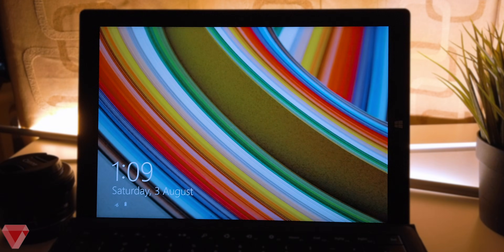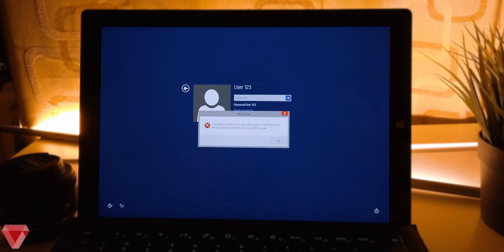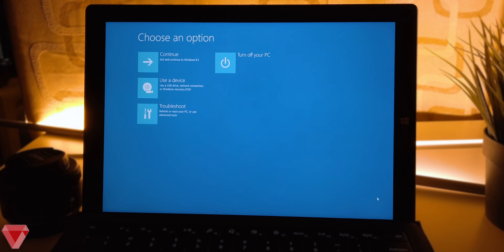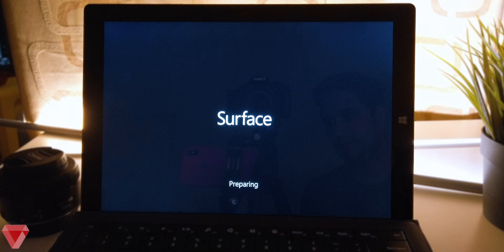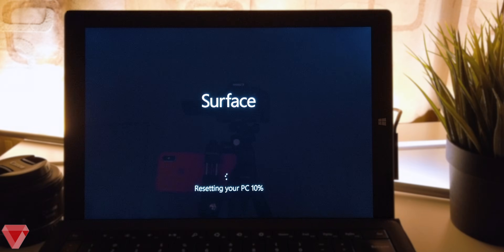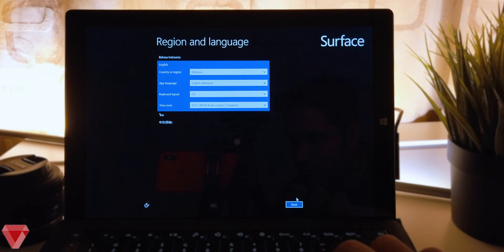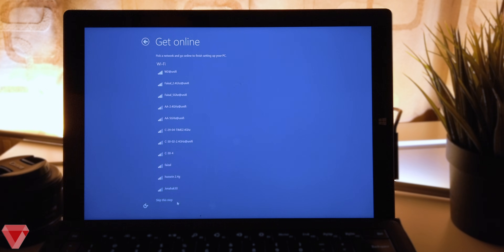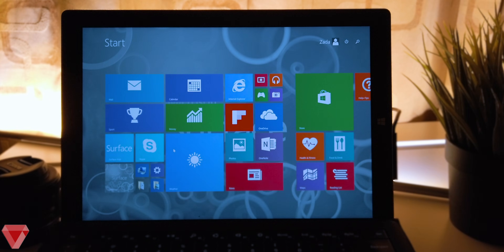How to Reset, Bypass, Remove Windows 8/8.1 Password? | FREE!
In this video tutorial, I will explain how to Reset, Bypass, Remove Windows 8/8.1 forgot Password? This method is completely FREE! Which uses Microsoft integrated built-in troubleshoot program to rest the PC.

Also Checkout:
How to Use Two WhatsApp Accounts in One iPhone